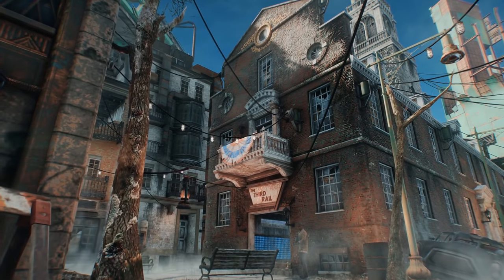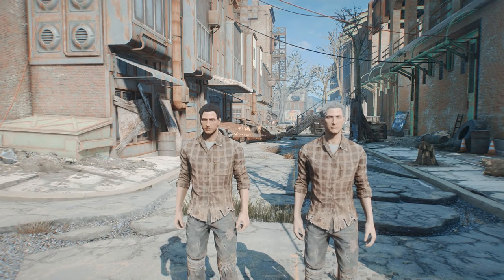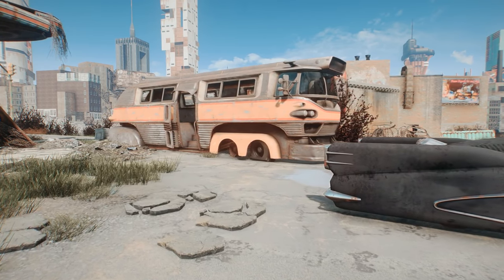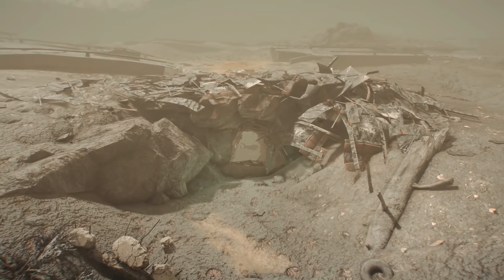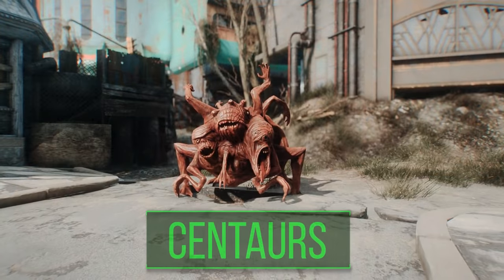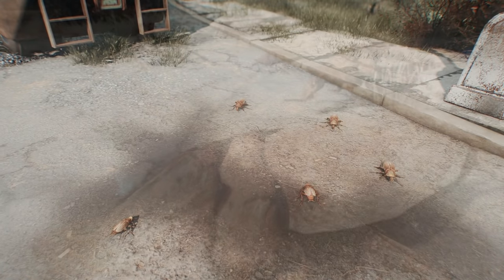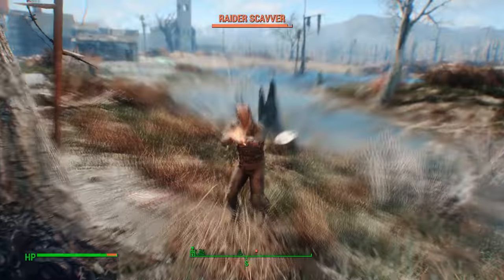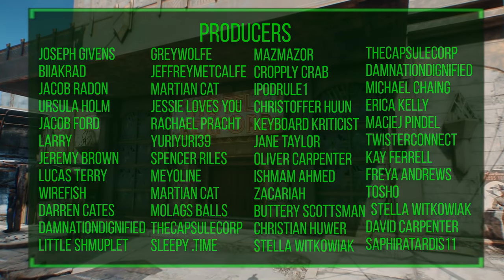Fallout 4 – Top 5 Cut Characters, Locations and Content You Probably Missed in Fallout 4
Fallout 4 is a massive game, with an enormous amount of game to explore. However, despite an already incredible size, Bethesda Game Studios had originally planned for Fallout 4 to be even bigger, and developed a variety of characters, locations, quests and other assets they planned to feature in but ultimately had to remove from Fallout 4. These bits of “cut content”, were generally removed from Fallout because Bethesda was either running sort on time or wanted to change their direction. Thankfully much of the content that was “removed” from Fallout 4, stayed buried in some files and accessible through console commands. So today, we’ll be digging some up and taking a look at five of the coolest pieces of Fallout 4’s cut content.